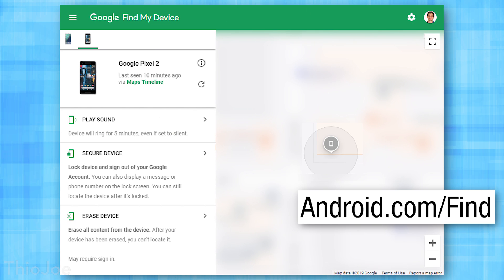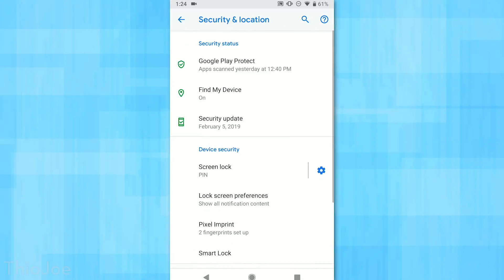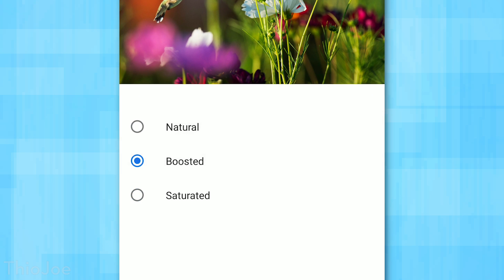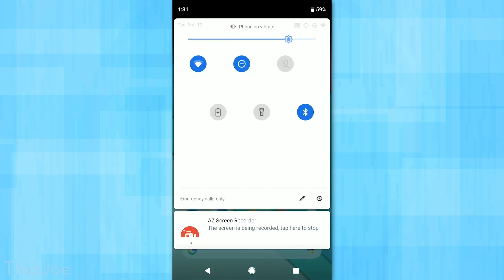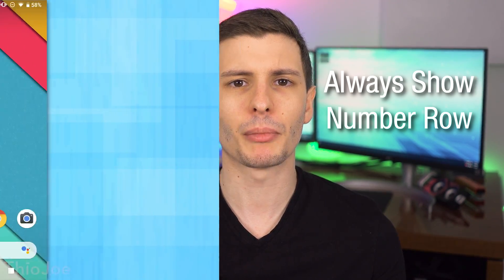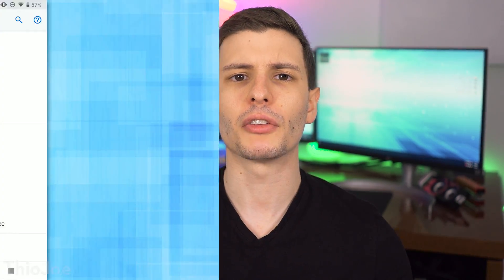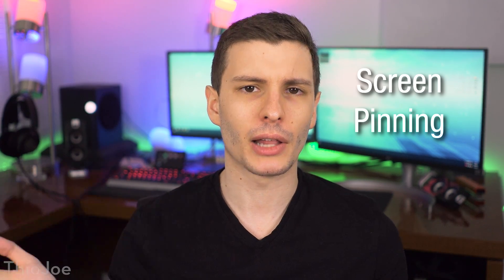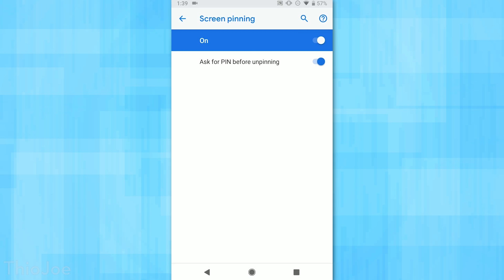10 Important Android Settings You Should Know!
⇨ You might want to change these settings!

Android is an extremely popular mobile OS, and I actually think most of you use it. So here are some important settings that you should know about if you don't already. They aren't hidden settings, so don't be surprised if you do know some. They aren't settings you should necessarily change, because most of these come down to preference.